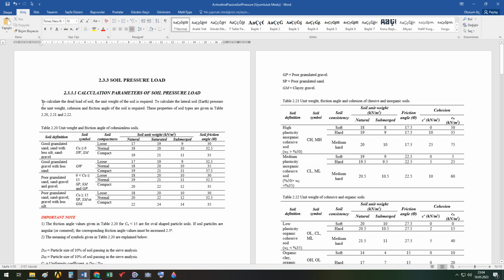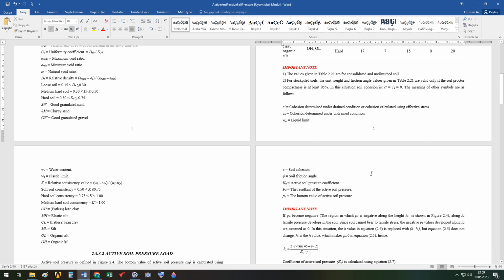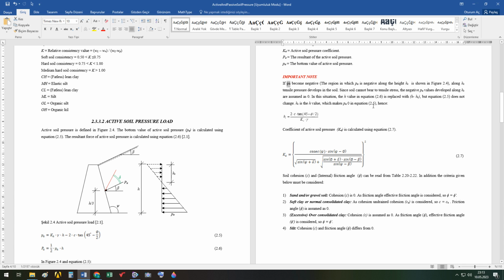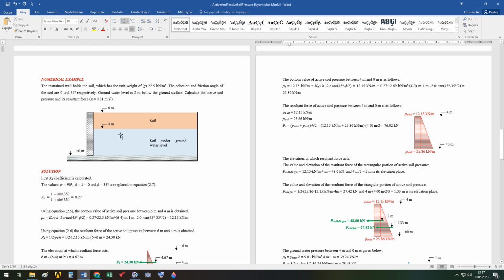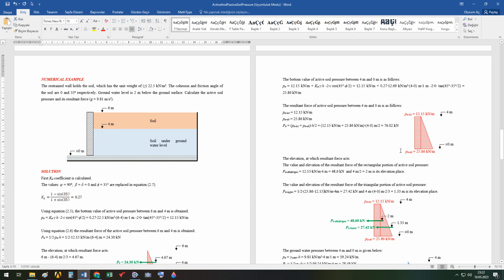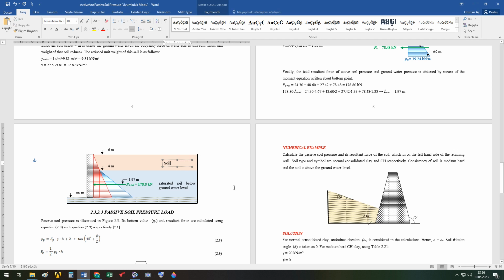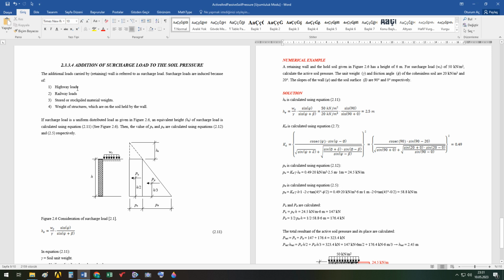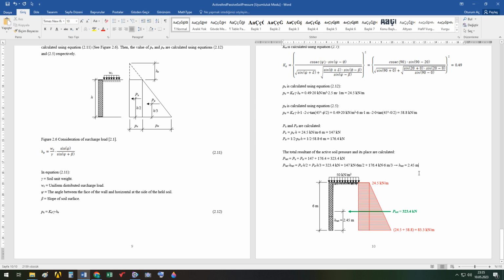Calculation of active and passive soil pressures and their resultant forces.